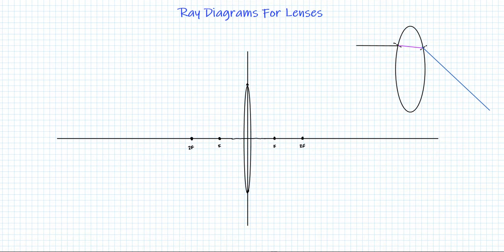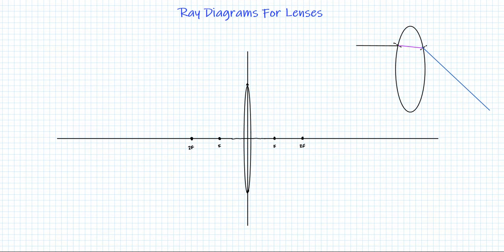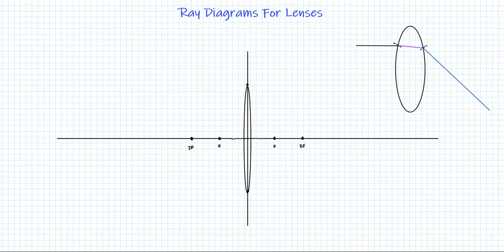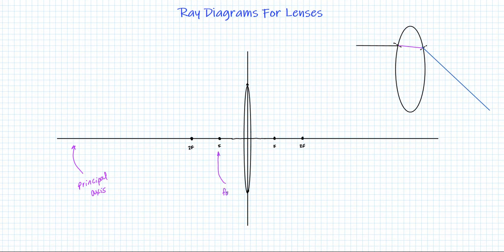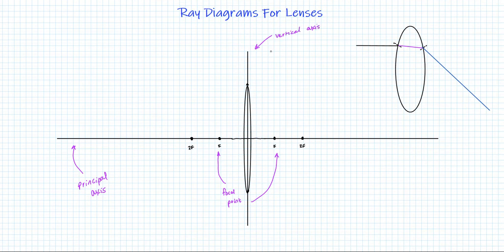Ray Diagrams for Converging Lenses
video covers the process of determining an image location, size and orientation using a ray diagram. this video only focuses on converging lenses.